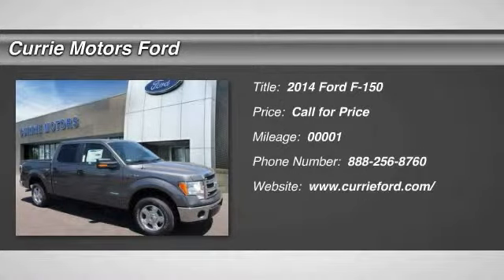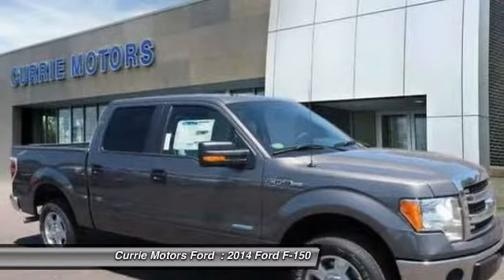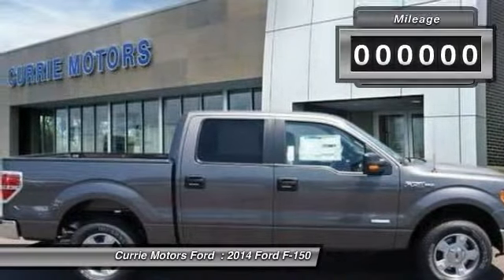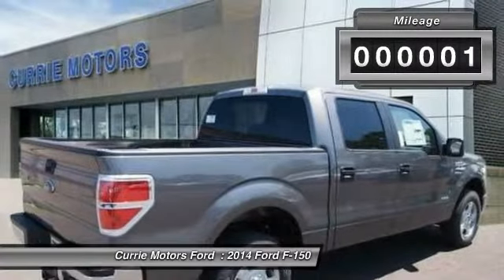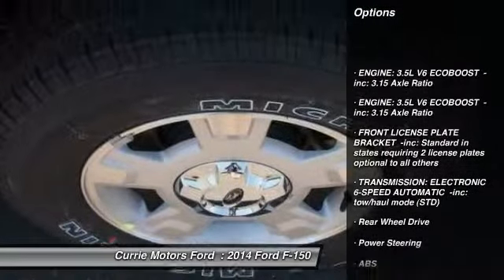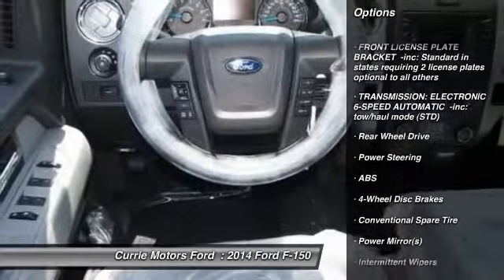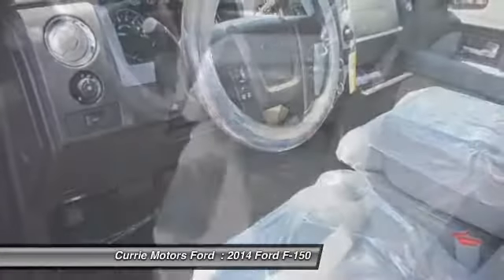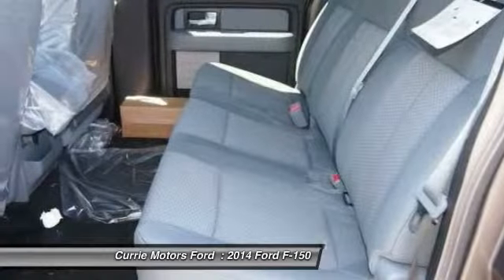2014 Ford F-150 Frankfort, Chicago, Bolingbrook H8297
2014 Ford F-150

Do you like to squeeze in a round of golf on the weekends? Then this 2014 Ford F-150 XLT is the vehicle for you. It's comfortable enough to hold all your gear. It's reliable and stylish, too! It comes with a 3.50 liter 6 Cyl. engine. Shield your face from the summer sun with the tinted windows on this vehicle. According to a review from CarsDirect, Rear backup camera made hooking up to my jet-ski trailer a breeze.